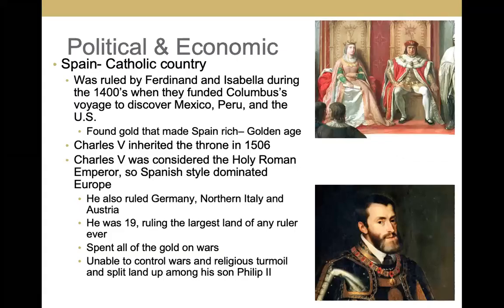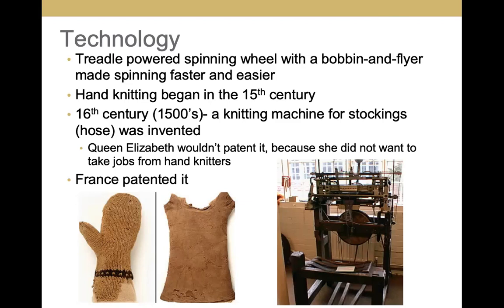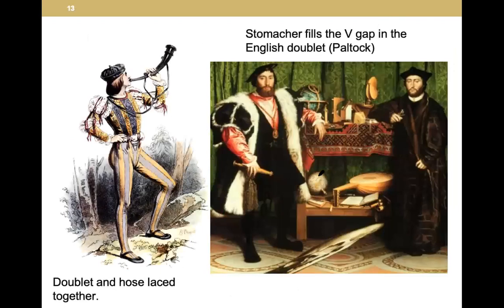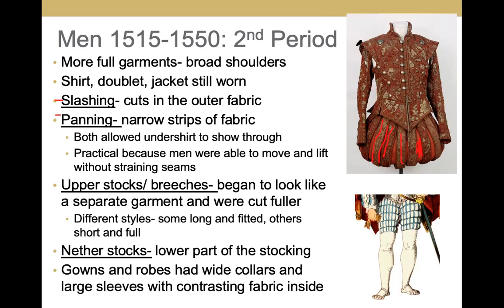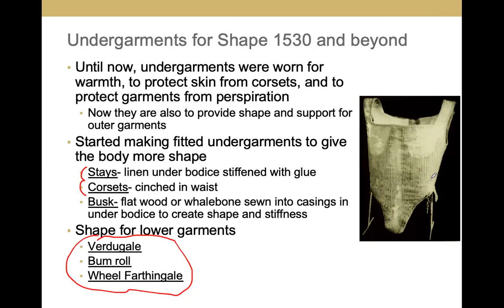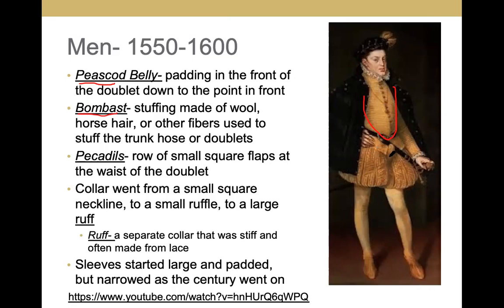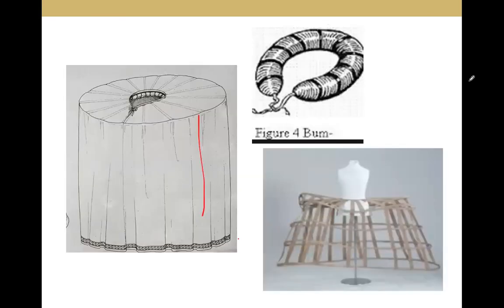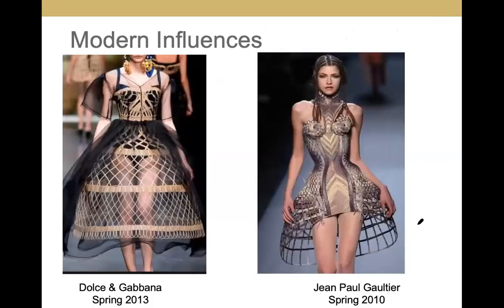Ch. 8 Northern Renaissance